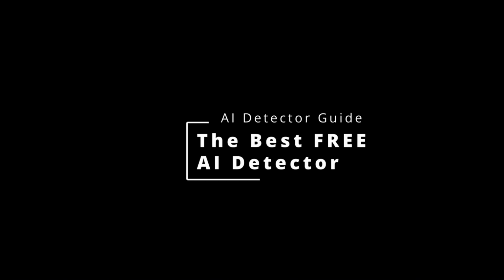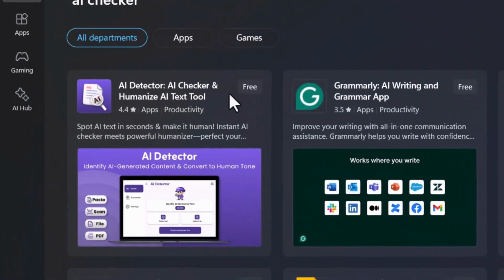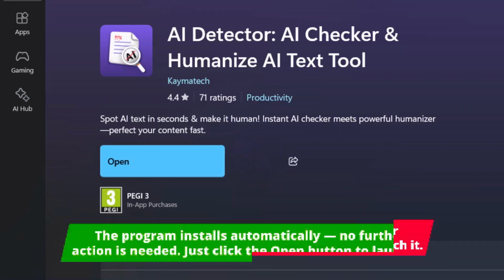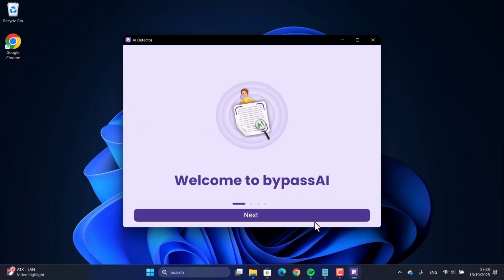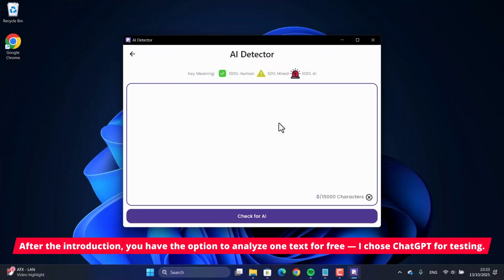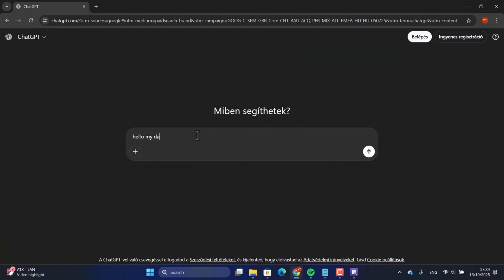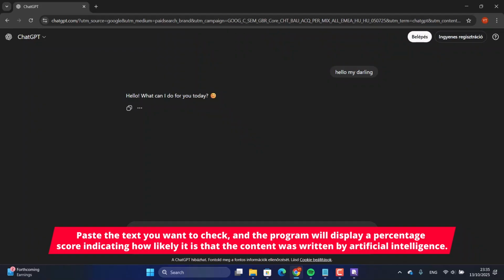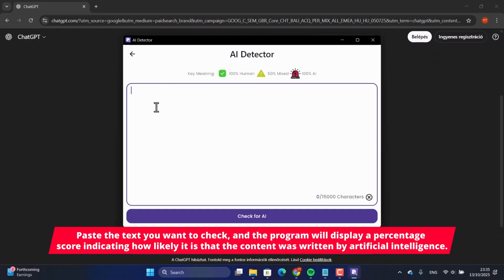Use This Tool to Beat Plagiarism and Al Detection in 2025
Are you a student worried about AI detectors like Turnitin, or a content creator trying to make your AI-generated text sound more human? In this video, we review a free tool from the Microsoft Store called 'AI Detector' that claims to both check for AI content and 'humanize' it to bypass detection.

With the rise of ChatGPT, Gemini, and other AI writers, AI content detection is a huge topic in 2025. We're putting this app to the test to see if it's a real solution. We'll show you how its AI checker works and then test the "humanize AI text" feature to see if it can truly create undetectable content.

CHAPTERS:
00:00 - How to Detect AI-Generated Text
01:07 - How to Install the AI Detector App
01:23 - Launching the Application
01:47 - Starting Your First Free Analysis
02:26 - How to Check Text & Understand the Results

In this step-by-step guide, you will learn:
✅ How to check any text with the AI Detector feature.
✅ How to use the "Humanize" tool to rewrite AI content.
✅ A real-world test to see if the humanized text can beat popular AI detectors.
✅ Whether this free app is a reliable tool for students and writers.

Is this the ultimate free tool to avoid AI detection? Watch our full review to find out!